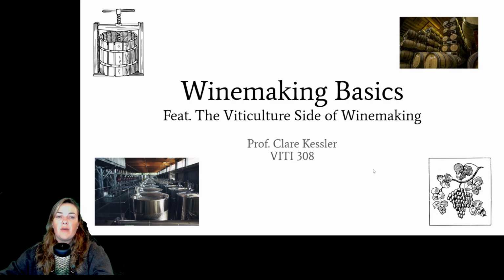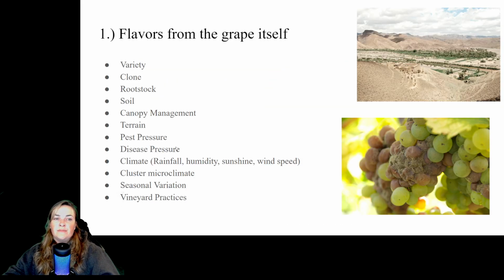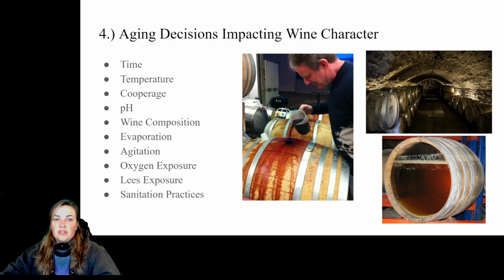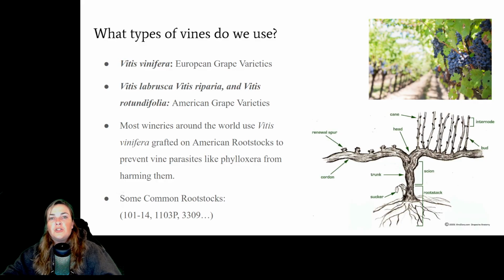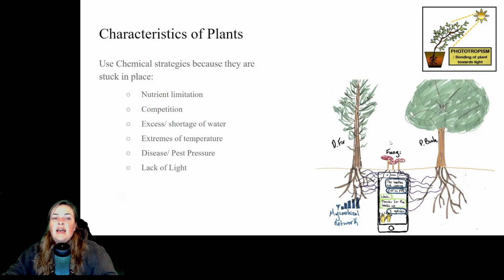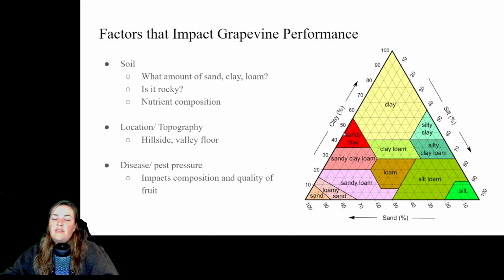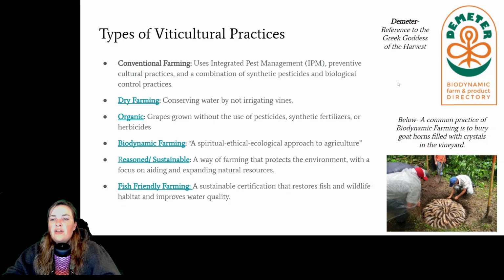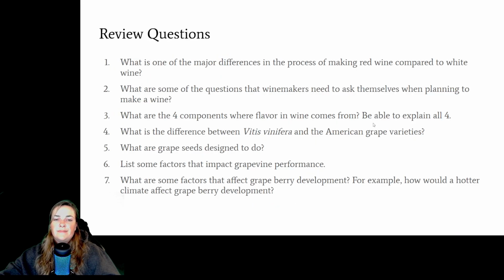02: Winemaking Basics